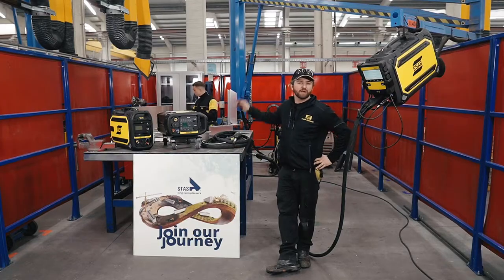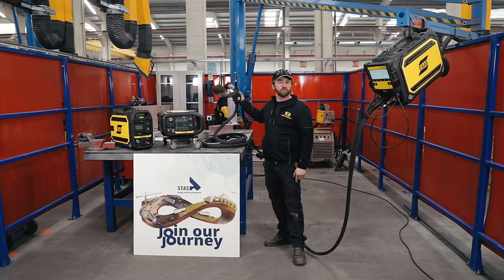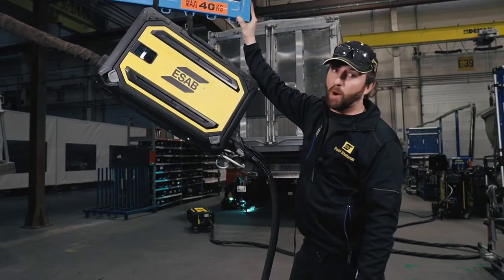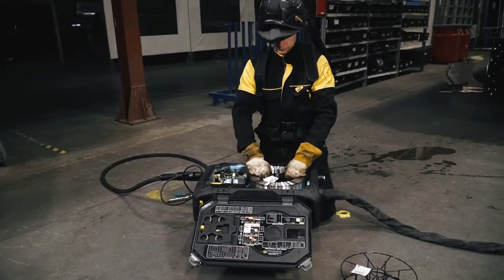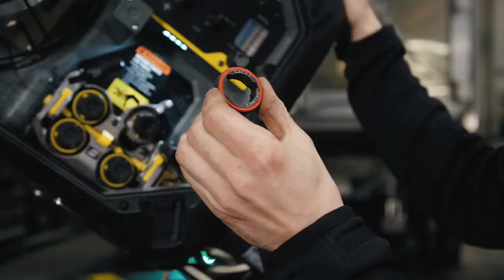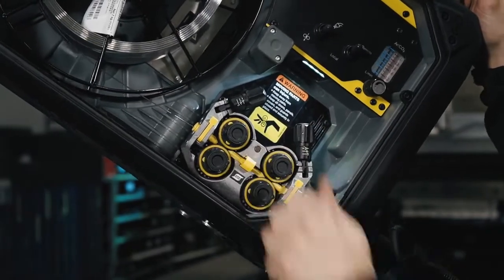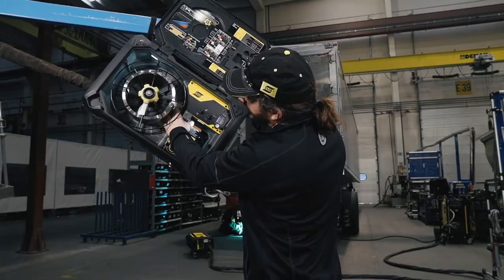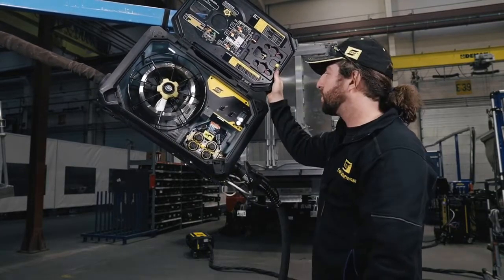Configurando o RobustFeed Pro - Soldagem em aluminio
Os fabricantes precisam de um sistema de alimentação de arame confiável para garantir uma qualidade consistente nas aplicações de soldagem. Os modelos RobustFeed U6, Pulse e U82 da ESAB foram projetados para proporcionar portabilidade e durabilidade em alumínio de serviços pesados. Saiba mais sobre as aplicações de soldagem pulsada do RobustFeed